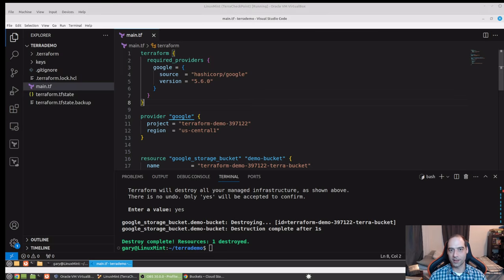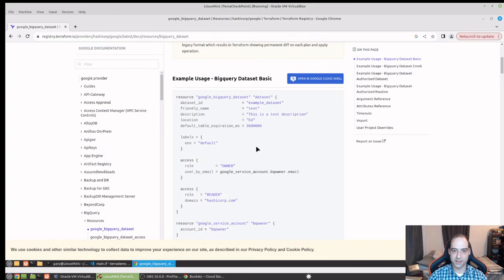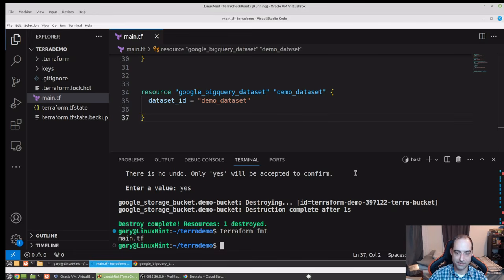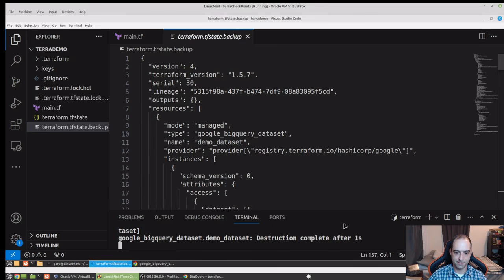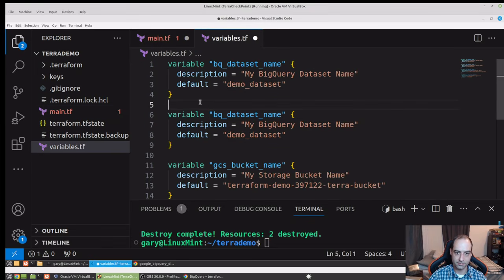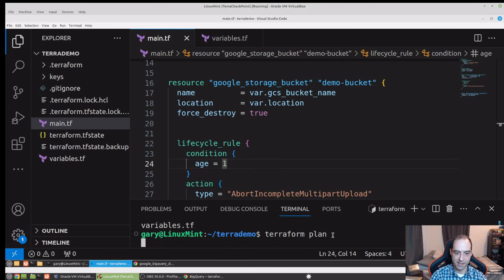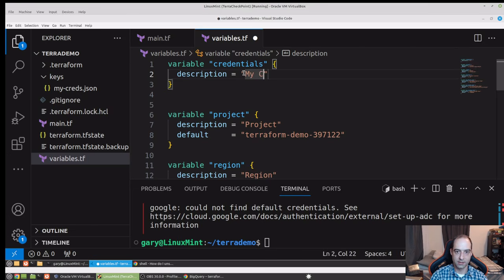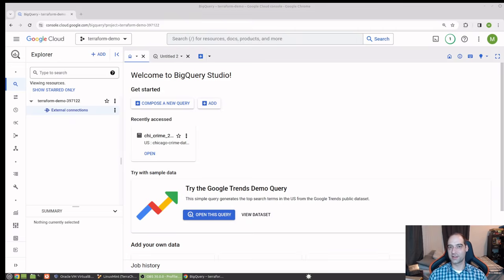DE Zoomcamp 1.3.3 - Terraform Variables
In this video we show how to improve our Terraform Deployment by making it more portable with variables using a variables.tf file.

0:00 Refresher
3:00 Creating a big query dataset
9:40 Using variables
20:20 Using function file()